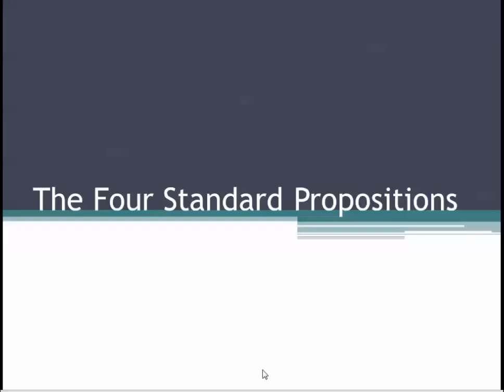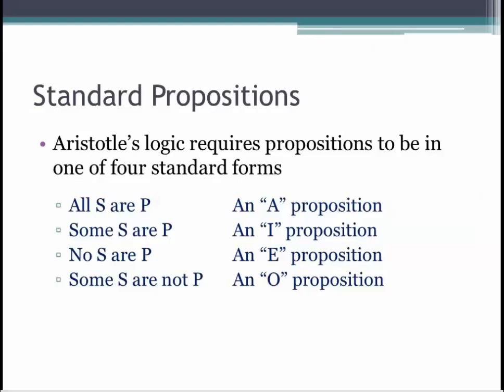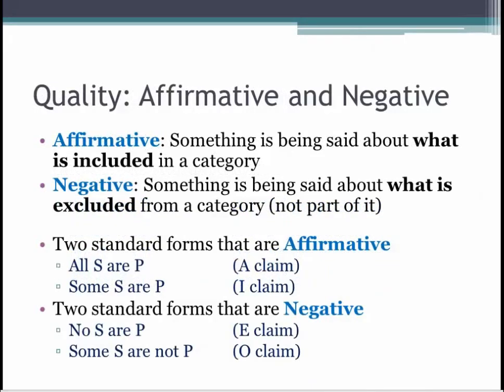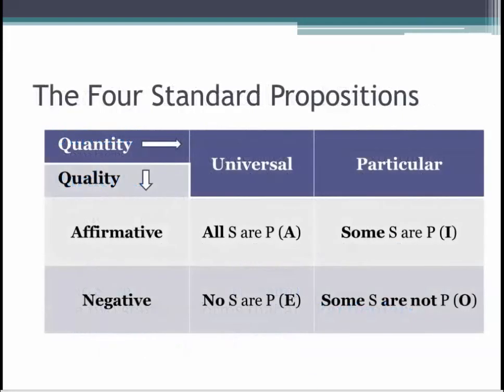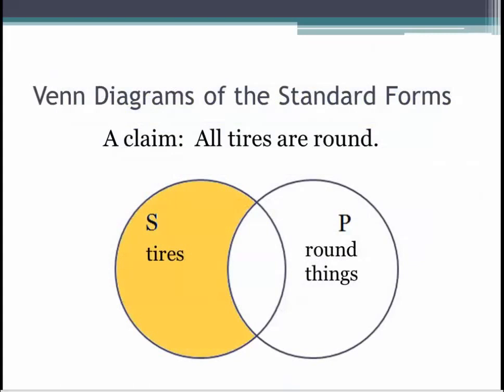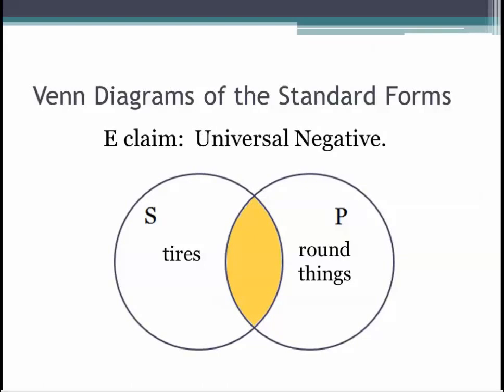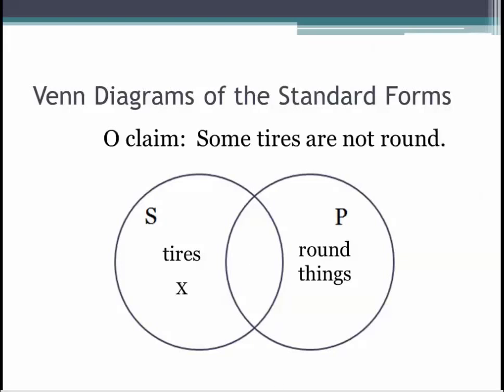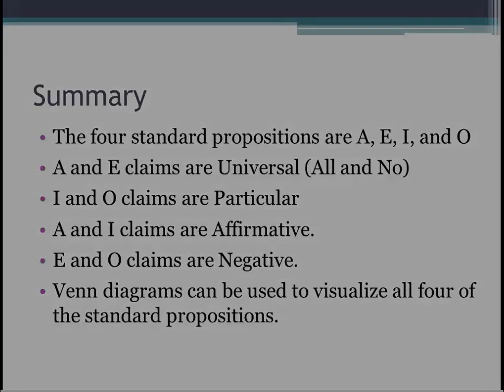Categorical Propositions Pt. 2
This tutorial covers the standard categorical propositions, their abbreviations, and their representation by Venn diagrams.